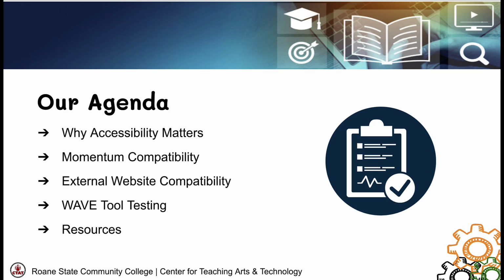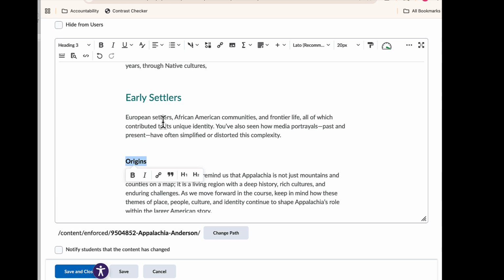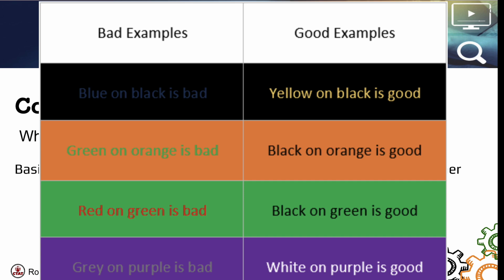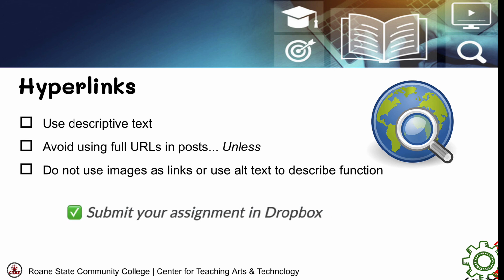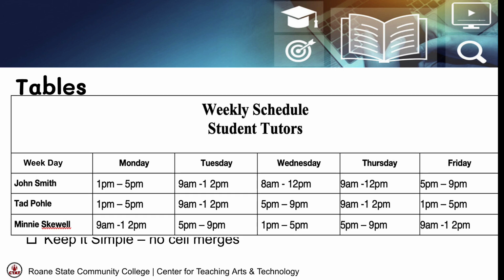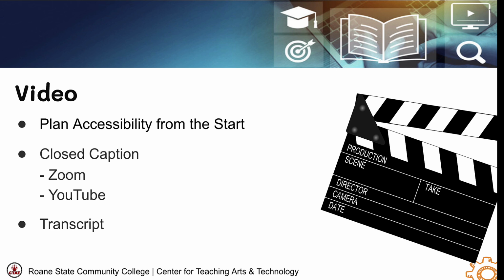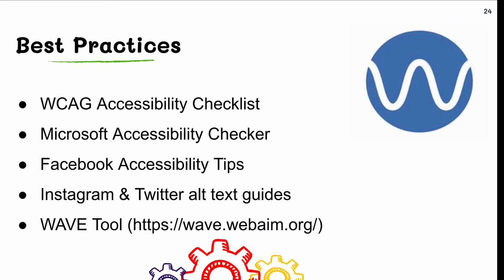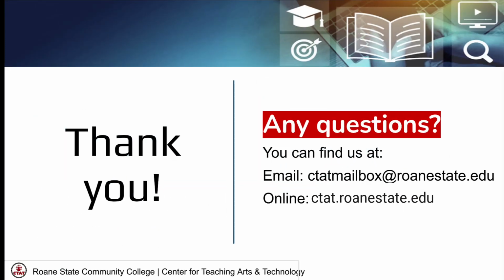CTAT_WebsiteAccessibility_July32025